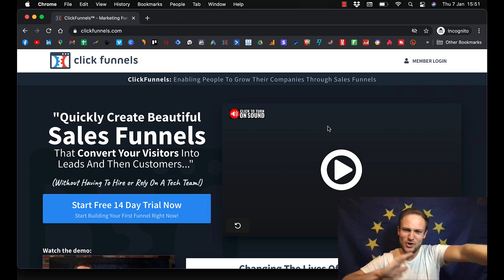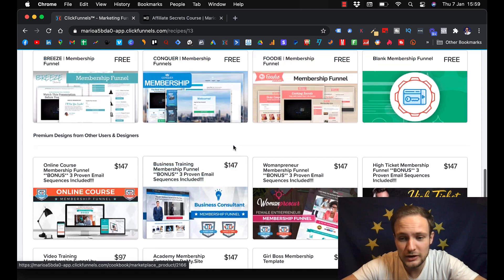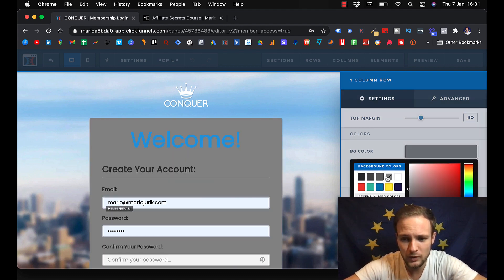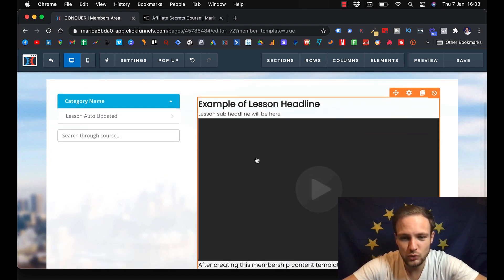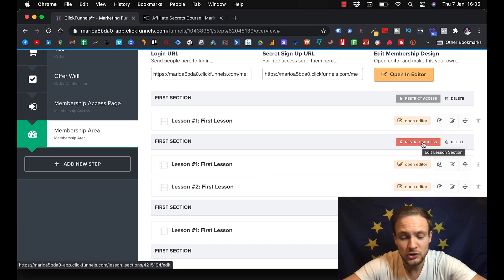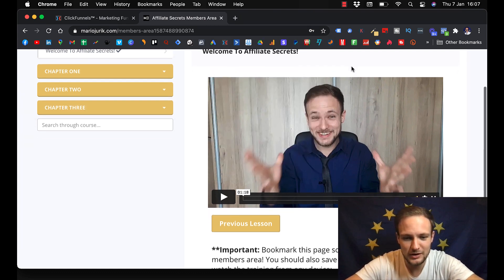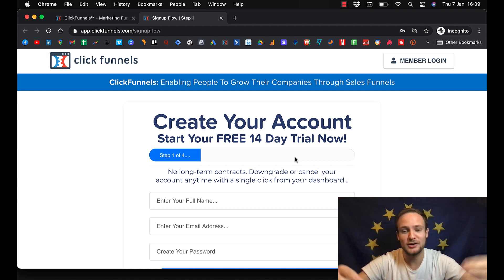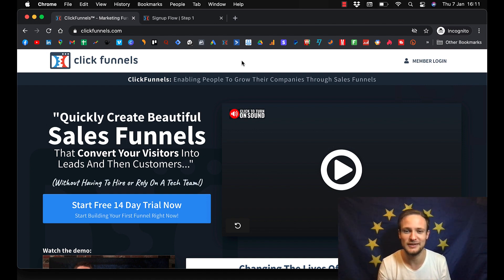How To Create An Online Course With ClickFunnels | Step By Step Tutorial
📚 Learn How To Create An Online Course With ClickFunnels | Step By Step Tutorial

Today I will show you how to create an online course using ClickFunnels even if you are a complete beginner and you have never created one before.

I will show step by step instructions inside my clickfunnels account how you can create an online course from scratch.

When building your membership site you can choose from various templates both free and paid are at your disposal.

Before using clickfunnels I was trying all kinds of other tools and softwares to build digital courses and it was a nightmare. Now I use Clickfunnels for everything and I finally don't have to waste my time on all that other stuff.

After you choose the template for your membership site you can edit your access page and members area however you like. Clickfunnels is drag and drop software and it's super easy to use.

You can change colors, you can put your logo and make it look really beautiful. In membership area you can add your lessons and put them inside modules.

In ClickFunnels you can also watch the progress of members of your course so you make sure they do not procrastinate so you help them get results they need.

Inside clickfunnels you can lock your course and get access only to people who actually purchase your course. After you set it up it happens automatically.

When you create an online course in clickfunnels you have full control over it and you can price it however you want unlike when you build it on udemy all your courses sell for around 10 bucks.

If you would like to get my digital course template I can share it with and you can put it inside your clickfunnels account with 1 click. All I want in return is you sign up for clickfunnels with my

If you use my link I can also help you with other things so feel free you reach out to me on facebook, email, join our facebook group or just say hi on instagram cause I want to help you succeed!